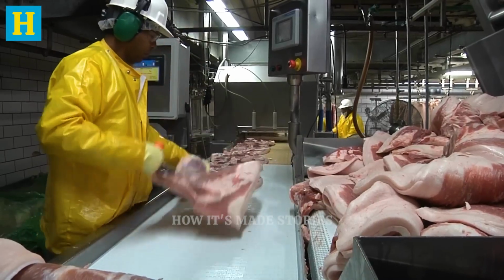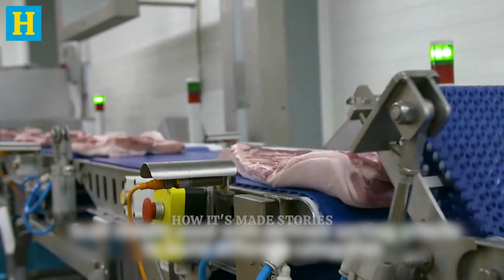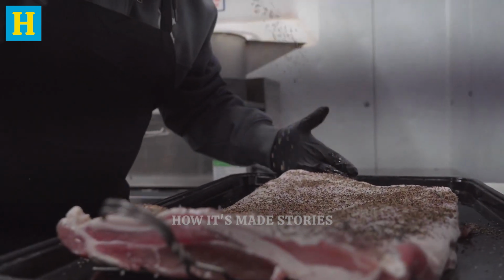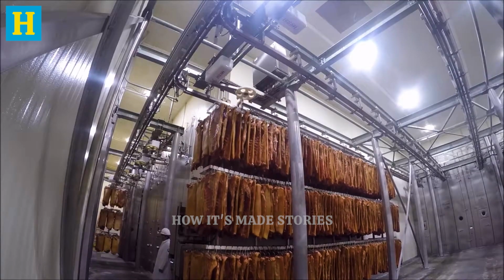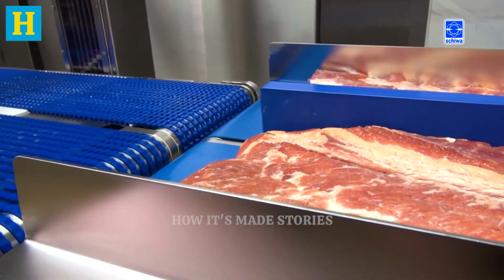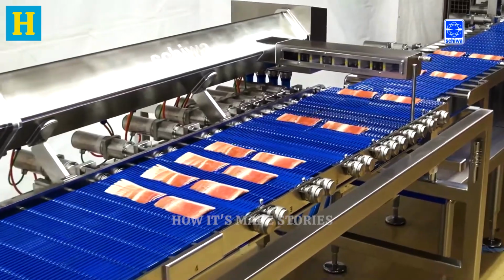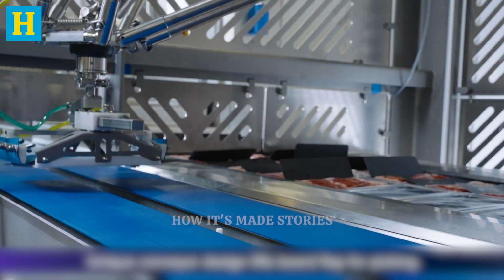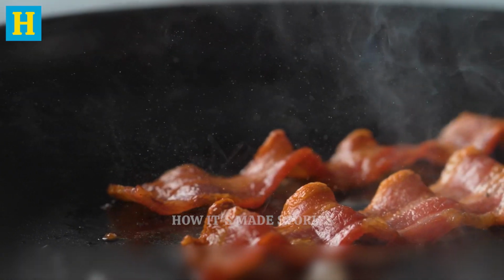PERFECT Bacon Slices: From Pork Belly to Bacon Slices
Every bacon slice is a result of precision and craftsmanship, from selecting premium pork bellies to curing, smoking, and slicing. Each step ensures the perfect balance of fat, flavor, and crispiness.

Discover in this video the fascinating process behind creating the delicious bacon slices you love, crafted with care to deliver that irresistible savory taste to your plate.

This is How it’s Made Stories! Here, we dive deep into the craftsmanship and precision behind your favorite foods and drinks. Discover the fascinating processes, hidden details, and untold stories that bring the world’s most beloved products to life.

We will follow your request as soon as we receive your message.